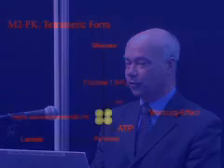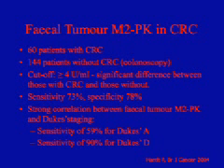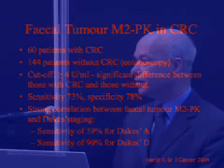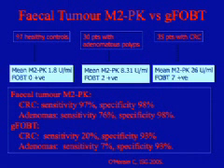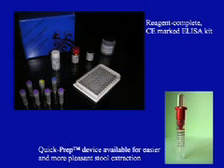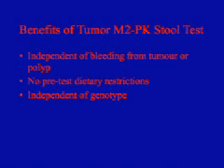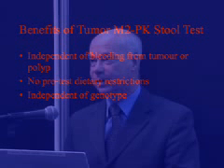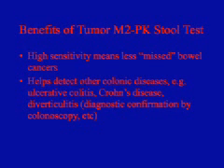Focus 2010 lecture on M2-PK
The high sensitivity and high specificity of the M2-PK stool test for colorectal cancer screening and detection, plus benefits for patients, laboratories and doctors, was presented at Focus 2010